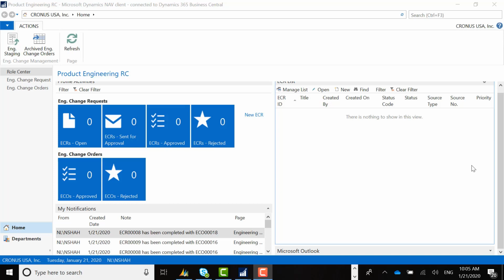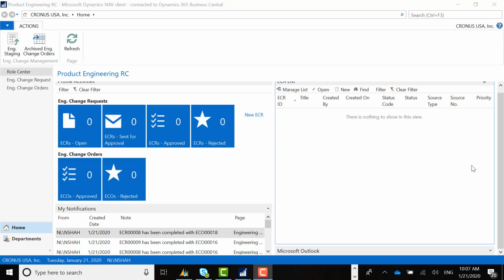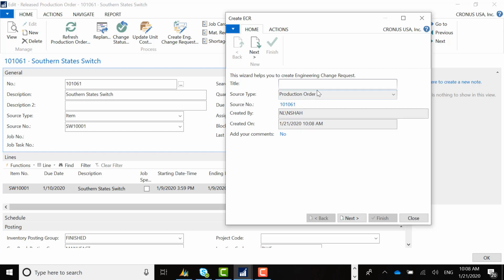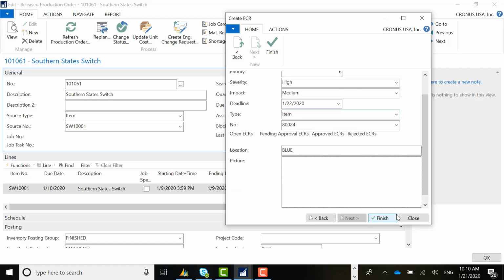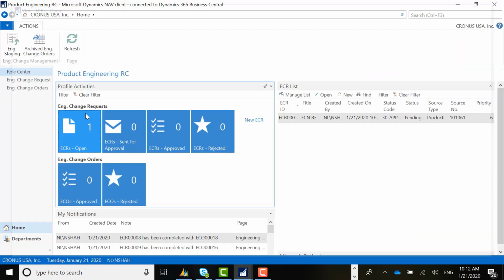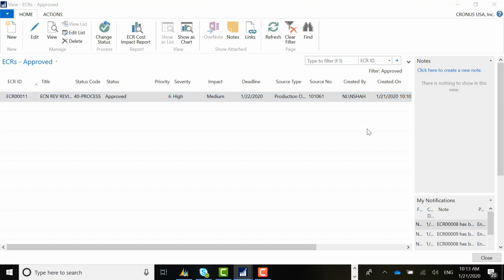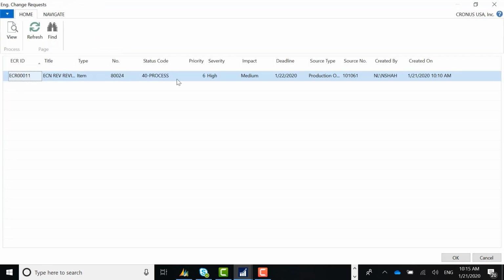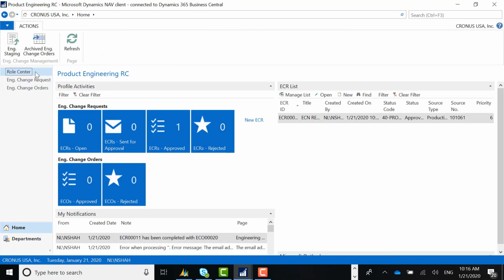Engineering Change Management Demo for Dynamics 365 Business Central from To-Increase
Watch this video to learn more about Engineering Change Management for Microsoft Dynamics 365 Business Central from To-Increase.